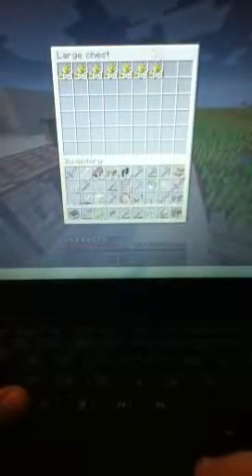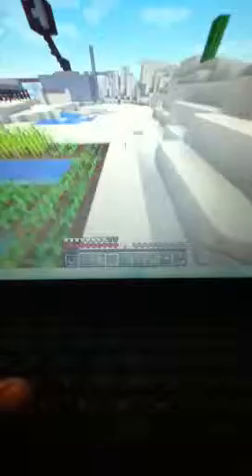Minecraft wheat farm 456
Biggest wheat farm and how to breed things